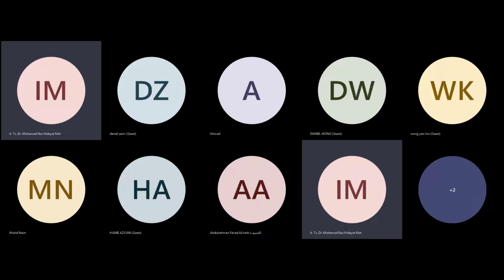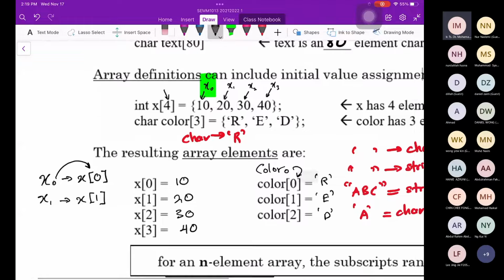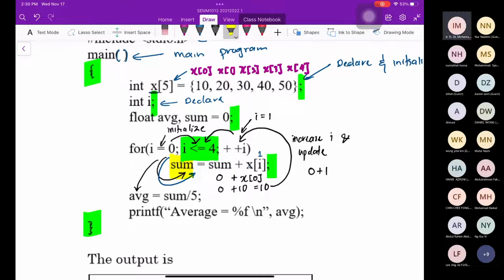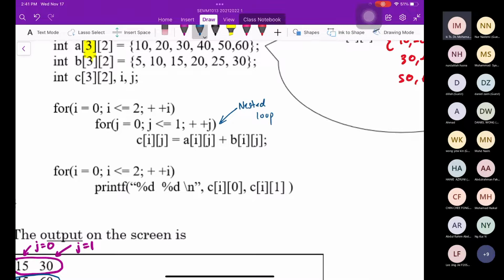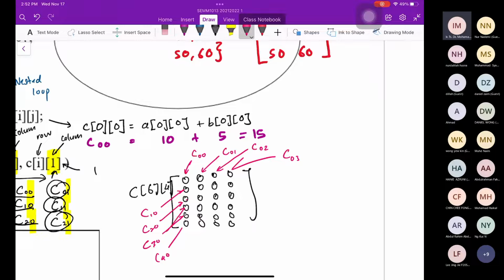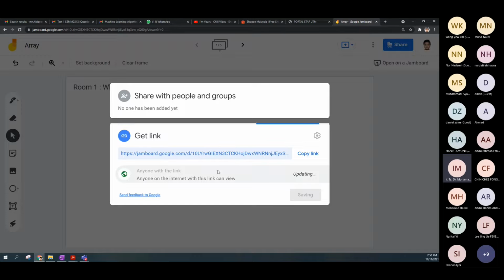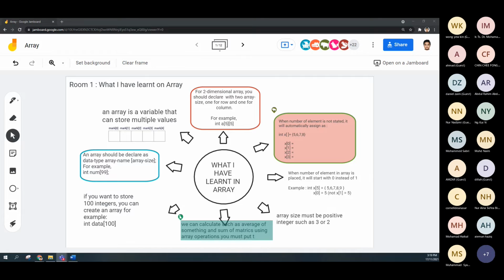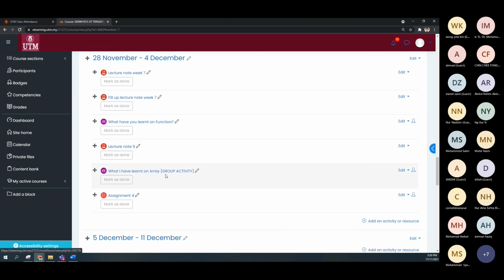Programming sec 7 - Array